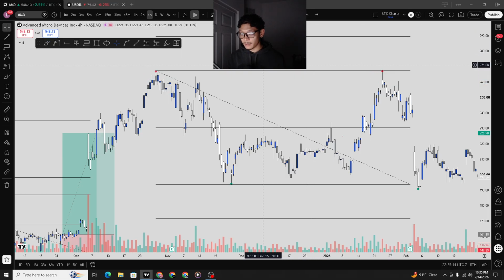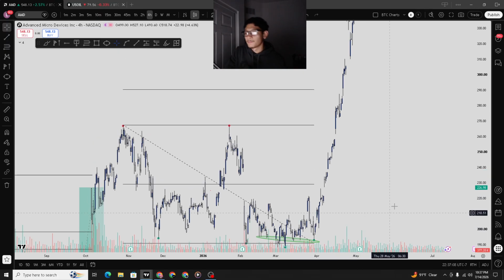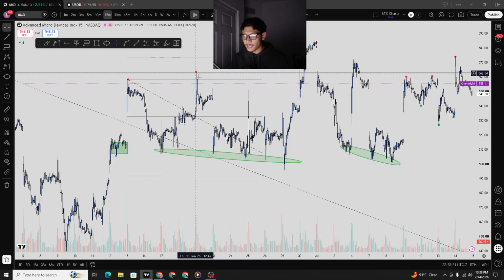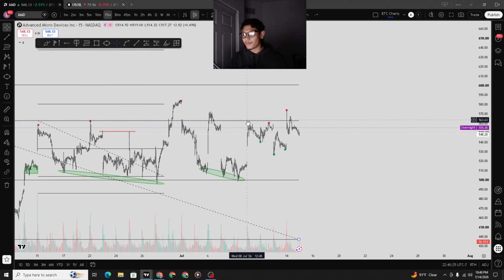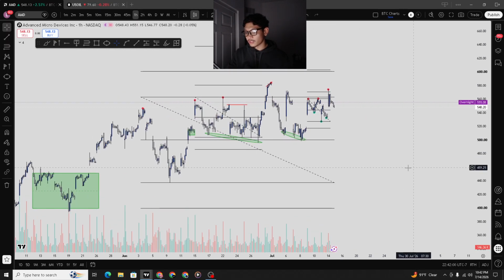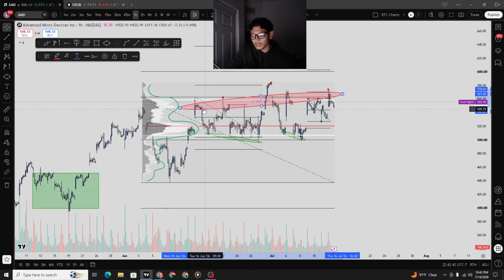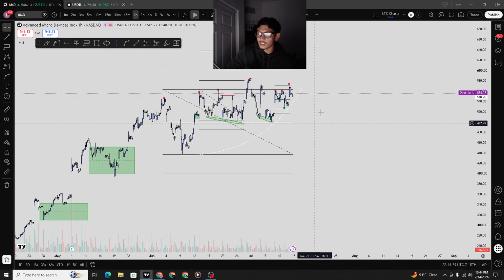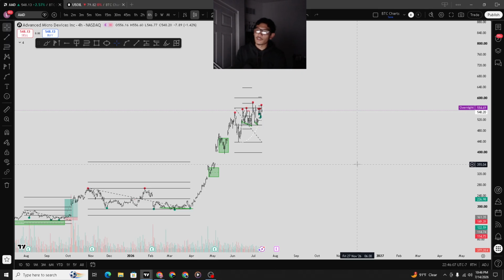$AMD Recap Pt. 2 *Missed Out on +500%* :(